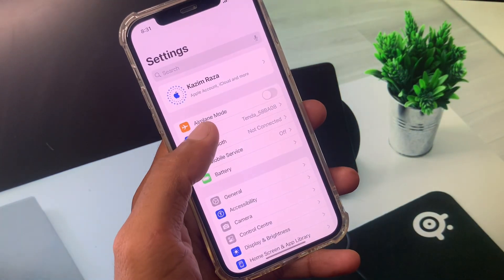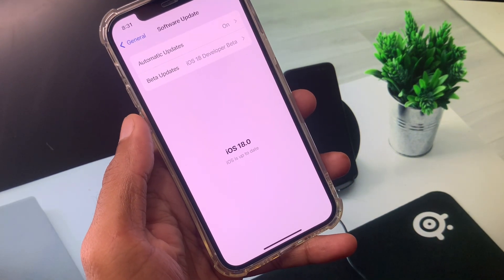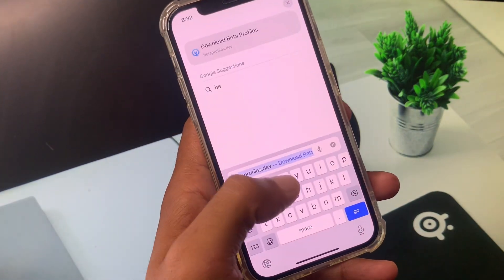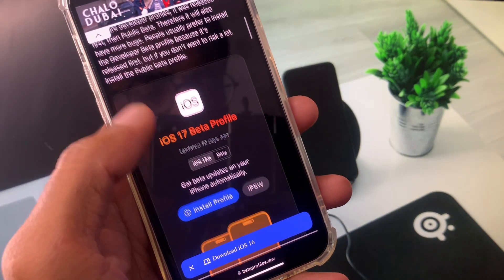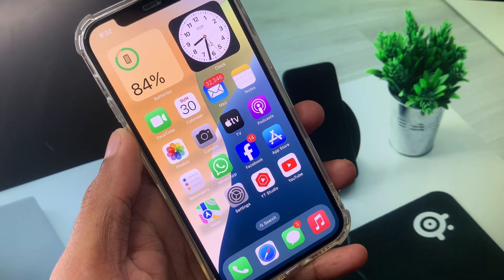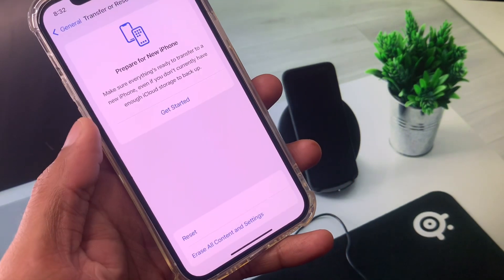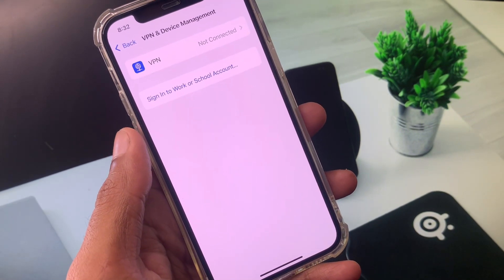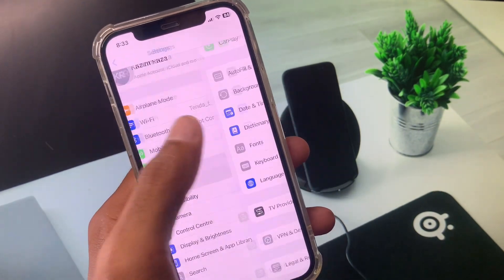How to Fix iPhone Lag Problem After Update iOS 18 | iPhone Lagging Problem in iOS 18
Is your iPhone lagging after updating to iOS 18? 📱🐢 In this video, we'll guide you through the steps to resolve lagging issues and get your iPhone running smoothly again. Follow our detailed tutorial to fix this problem and improve your iPhone's performance.